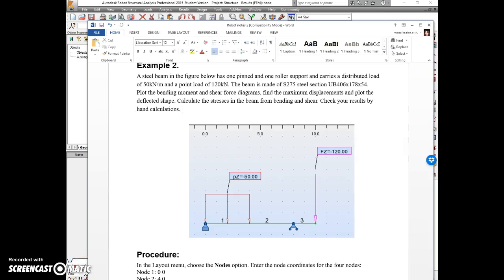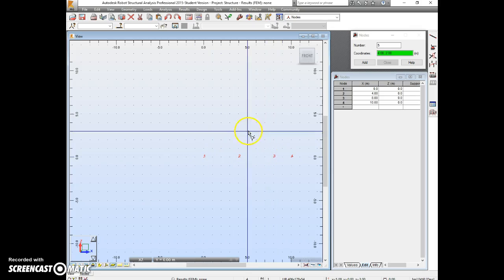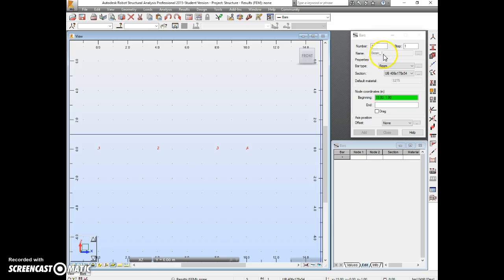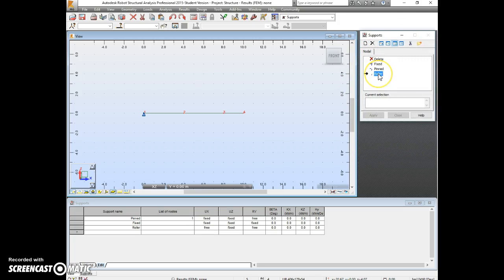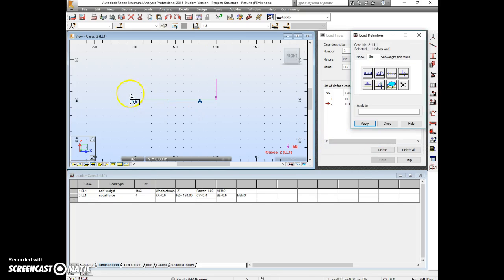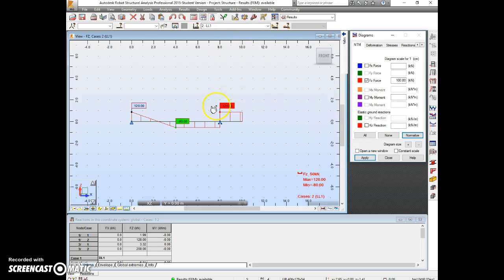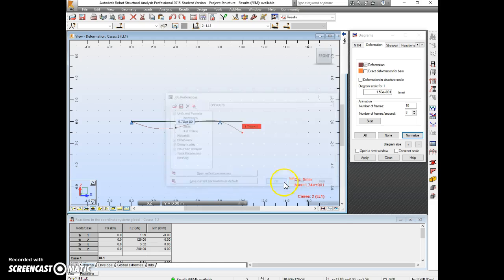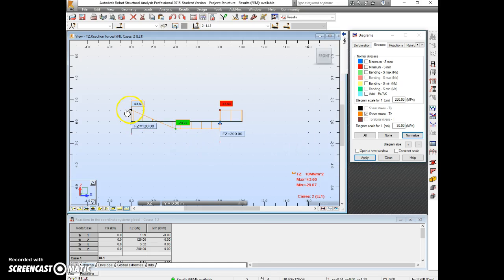Robot Structural Analysis Beam Example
Shows how to calculate shear force an bending moment using Autodesk Robot Structural Analysis.